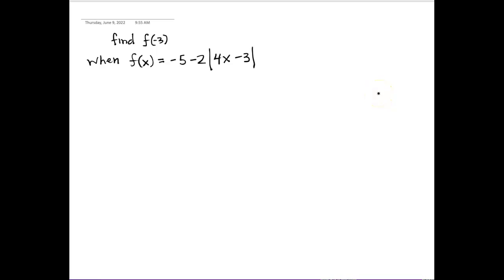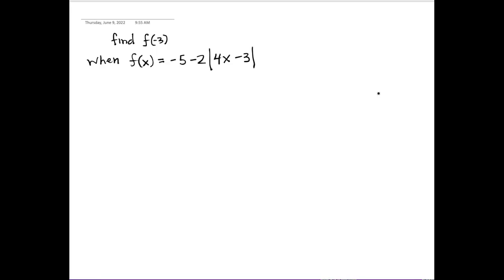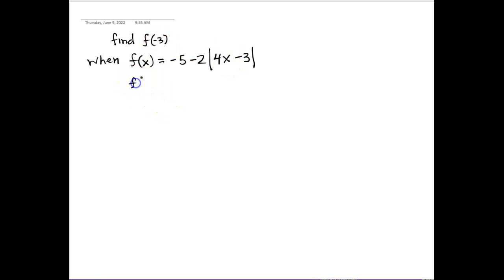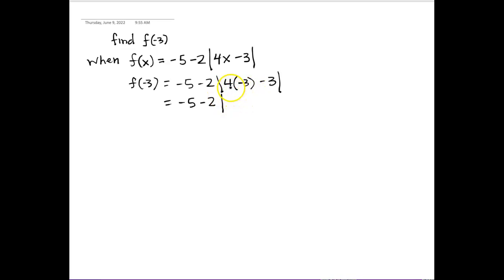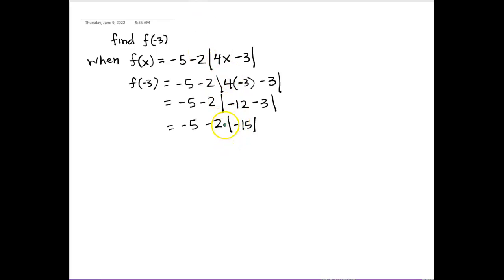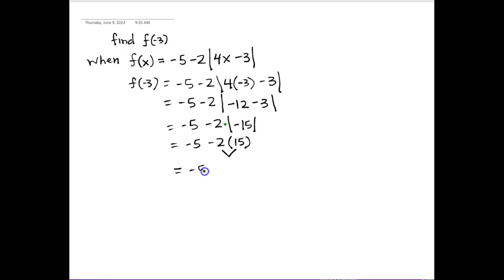Evaluating absolute value functions